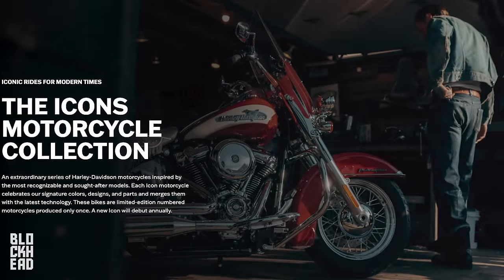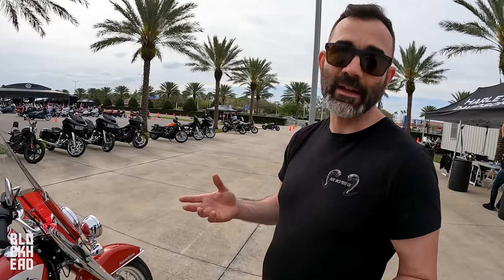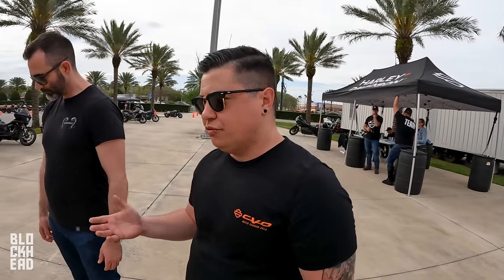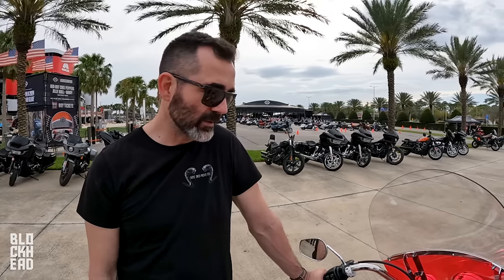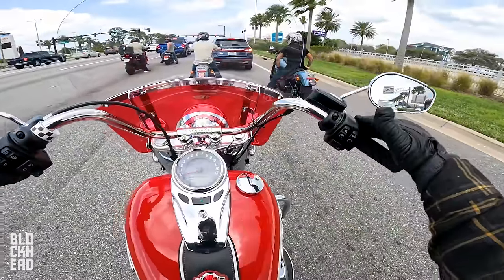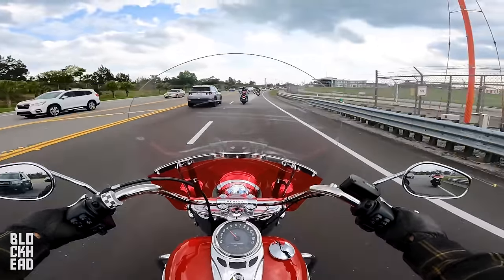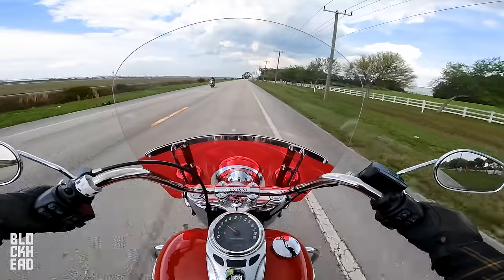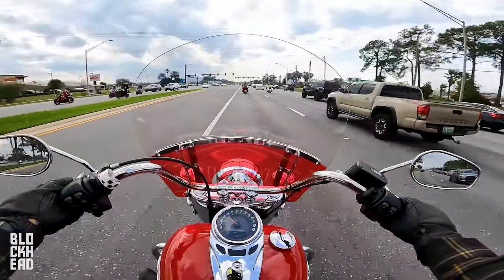2024 Harley-Davidson Hydra Glide TEST RIDE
2024 Harley-Davidson Hydra Glide Test ride and interview with the designers behind this icon collection!

❱❱ We're GIVING AWAY a Harley-Davidson!

❱ GEAR I USE:
How We Talk to Each Other | Cardo

1960s Harley-Davidson Panhead